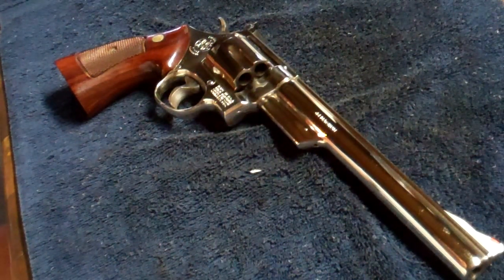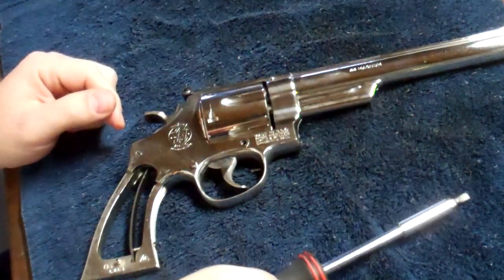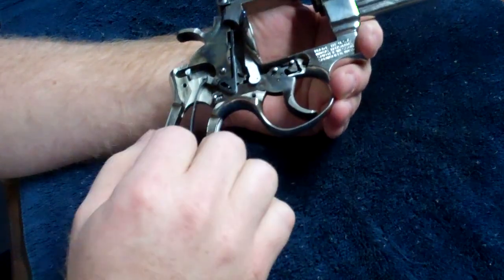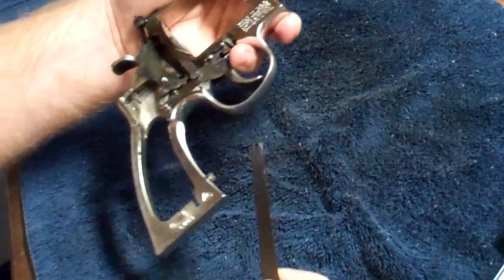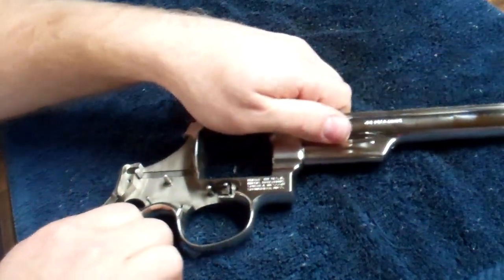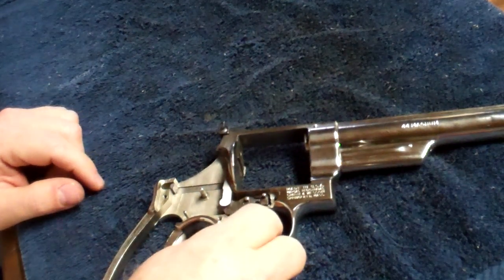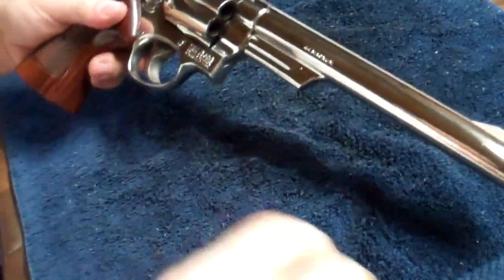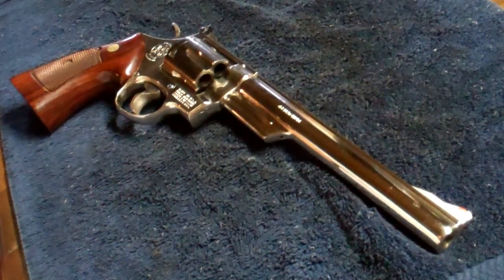Smith and Wesson Model 29 .44 Magnum Detailed Disassembly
Detailed strip down and reassembly of a model 29-2 S&W 44